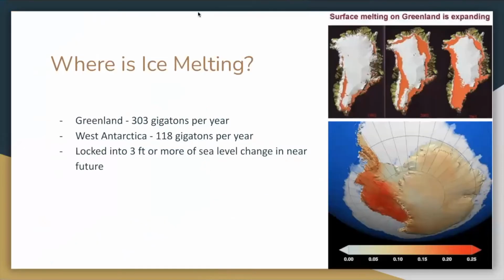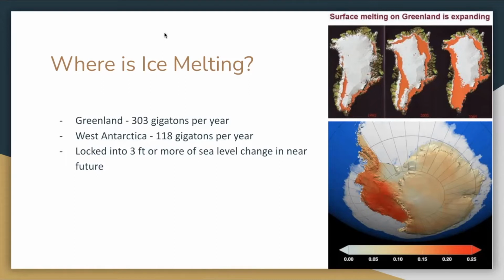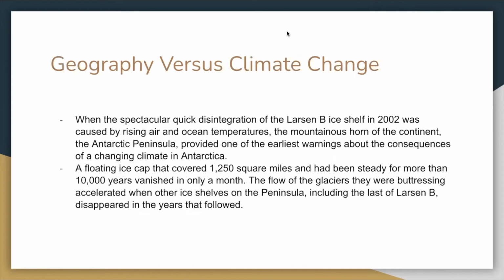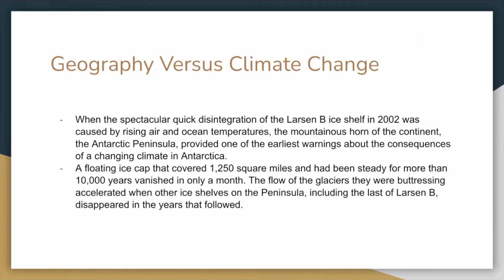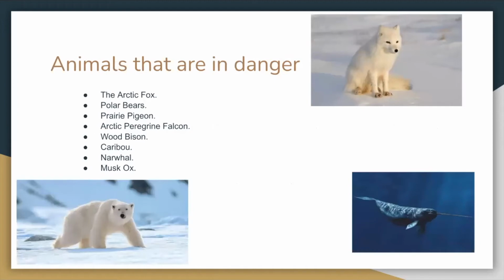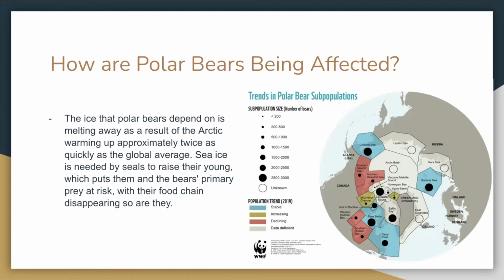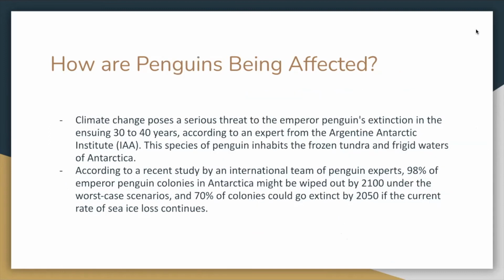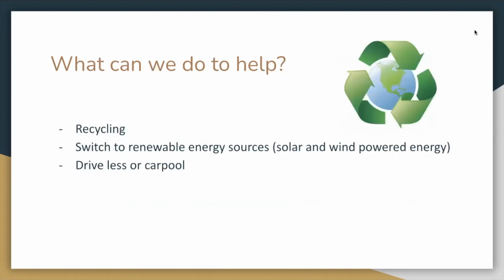Oceanography final presentation